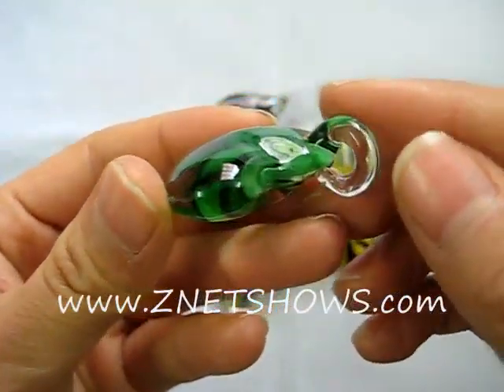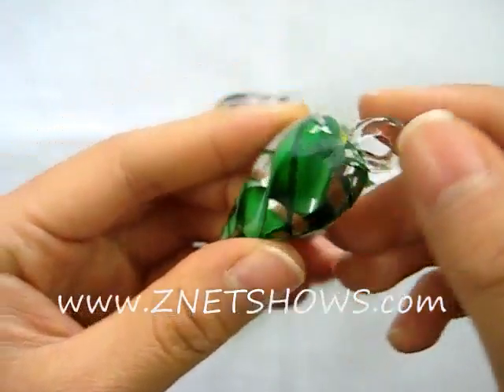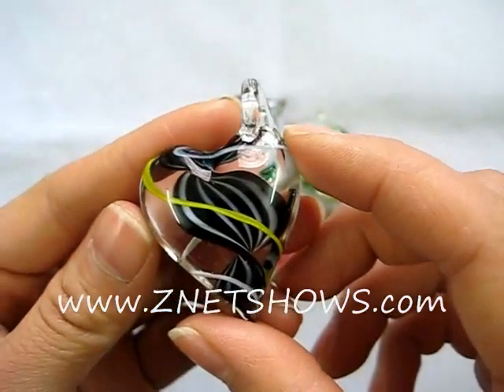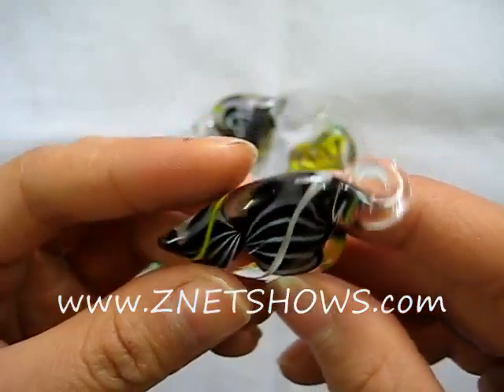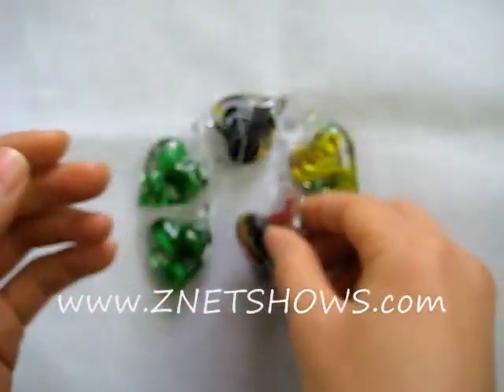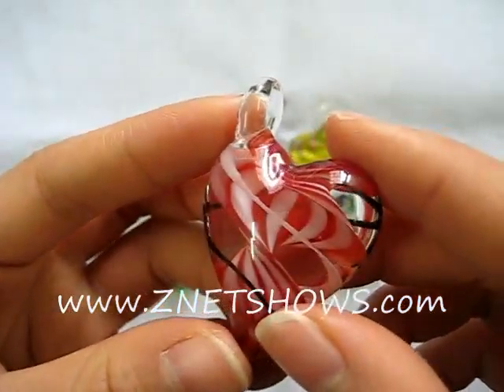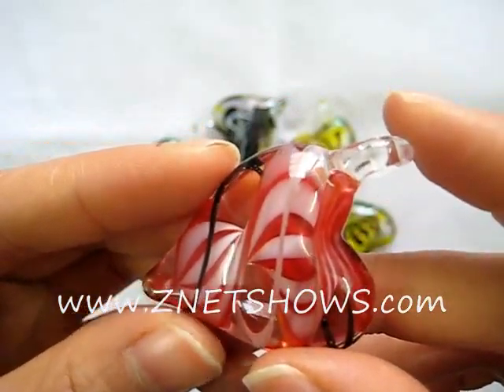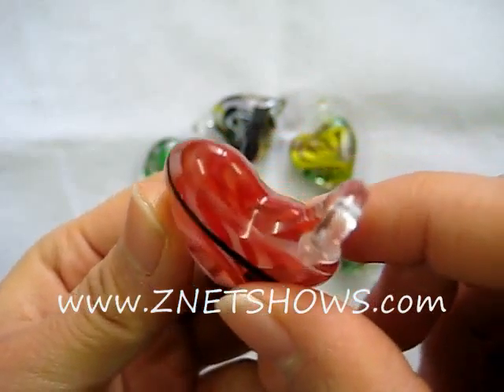PT863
Designer Murano Style Glass Heart Pendants